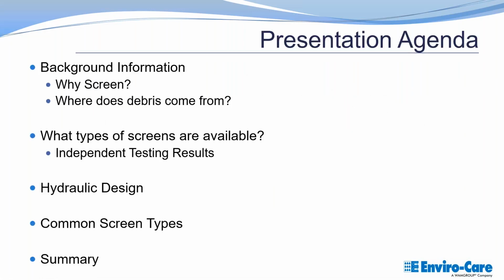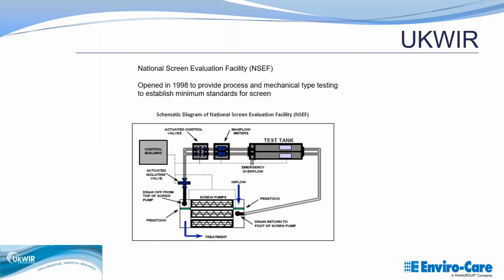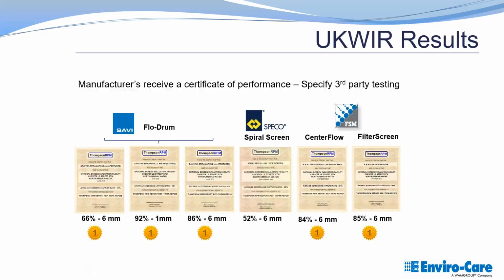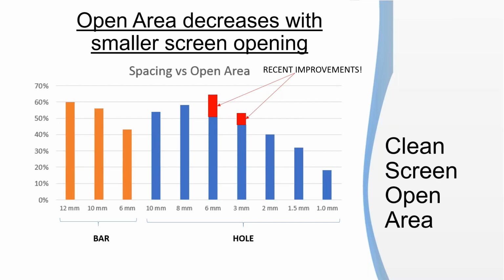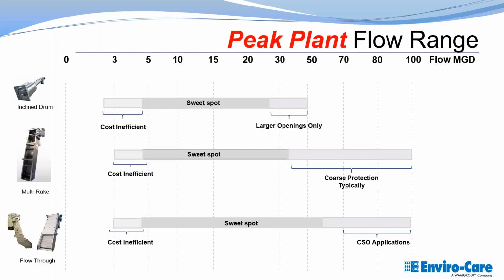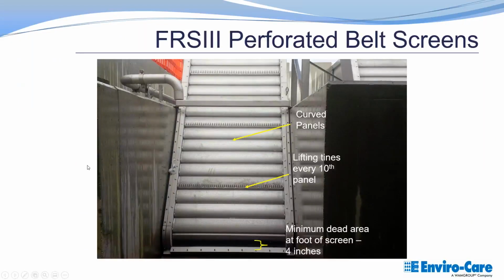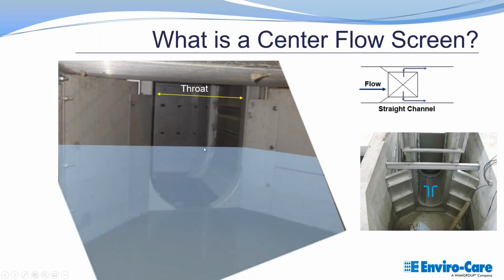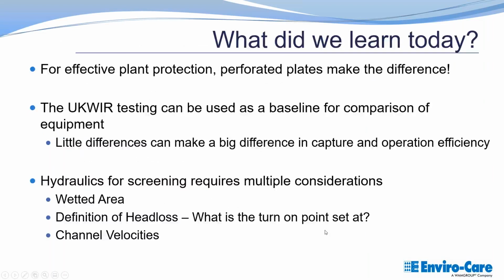The Effect of Screen Design on Capture Rate and Plant Maintenance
Wastewater treatment plants have become sophisticated in collecting data on the costs associated with maintenance, repair, replacement and efficient operation. Operations personnel are generally the first to identify persistent maintenance and repair expenses and trace them back to the source. That source for many repetitive maintenance and repair expenses can be found at the headworks of the plant. This presentation will help you understand the various designs for headworks screens and how those designs impact trash capture; the financial impact that solids entering the downstream processes has on plant operations; how screen opening affects capture; and the difference between a high-performance fine screen and other fine screens, as well as how high performance is verified. This information is important for plant personnel, who are on the front line of plant operations and should be knowledgeable in the design and capabilities of various types of screening equipment. More and more plant operations personnel are part of the decision-making process when new headworks screens are being purchased. Basing that decision on a clear understanding of the capabilities of each type of screen will lead to better, more cost-effective screen selection.

Matt Bodwell is the national sales manager for Illinois-based Enviro-Care, a WAMGROUP company specializing in the manufacture of headworks equipment for screening and related solids and grit management for the North American market. Bodwell graduated from the University of Maine with a bachelor’s degree in mechanical engineering, providing him with a solid background in mechanical design that has helped him throughout his career in the water and wastewater industries. Bodwell started his career working for Hydro International where he spent eight years as an applications engineer, working internally to support the sales team in the field with headworks and combined sewage treatment equipment. He eventually transitioned to join the external sales team and was in the field for more than 2 1/2 years before joining Enviro-Care. At Enviro-Care, he has continued working as an external sales resource while covering the Midwestern U.S. and eastern Canada, becoming the national sales manager in 2018.